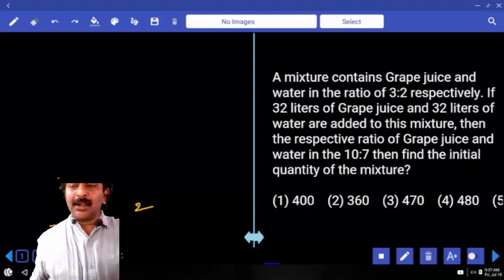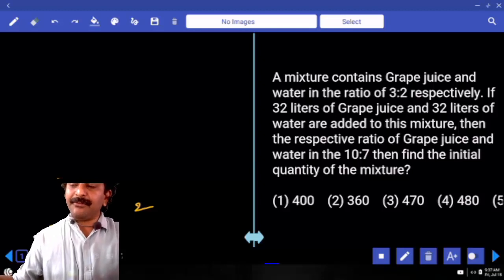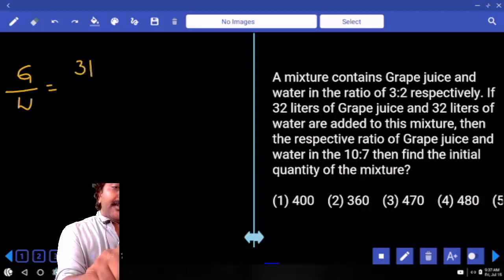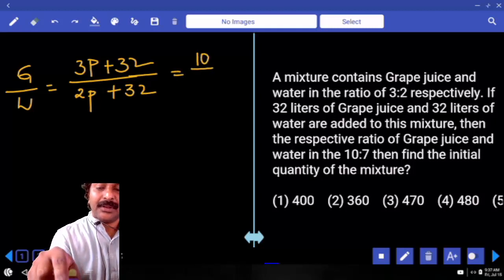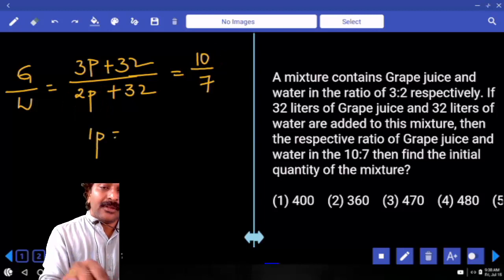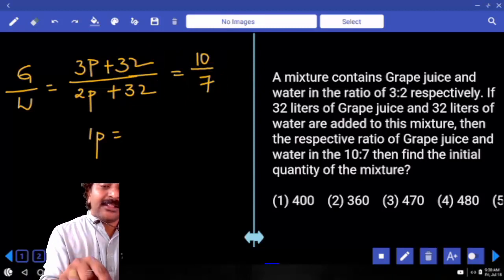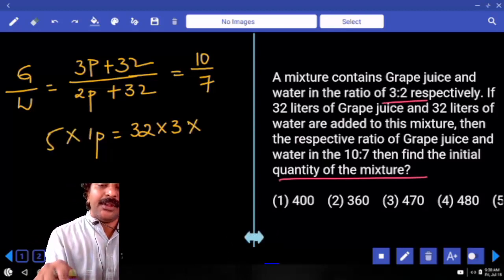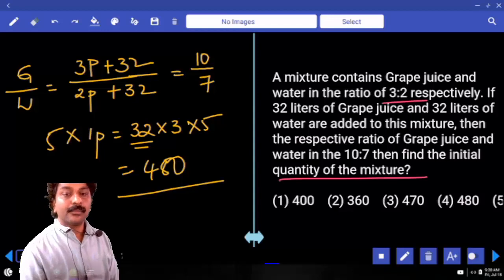MIXTURE AND ALLIGATION | Quant Tricks and Shortcuts | Problems and Solutions in Telugu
MIXTURE AND ALLIGATION | Quantitative Aptitude Tricks and Shortcuts | Problems and Solutions in Telugu